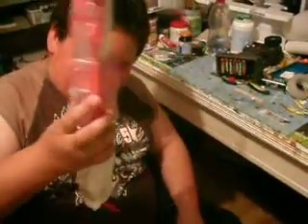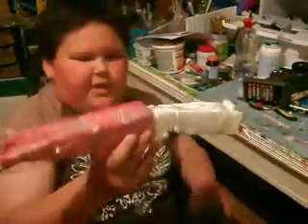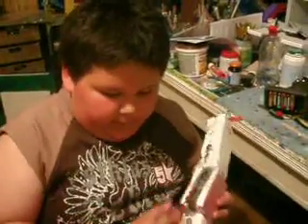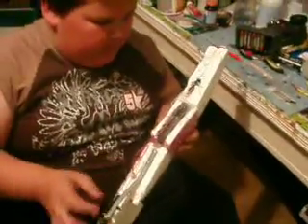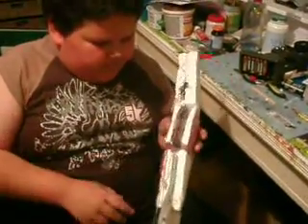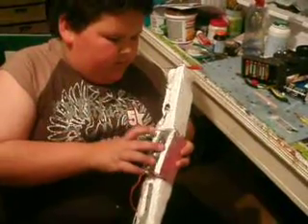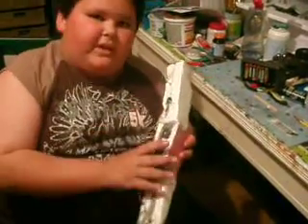Styro Plane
I am building an RC plane from styrofoam.